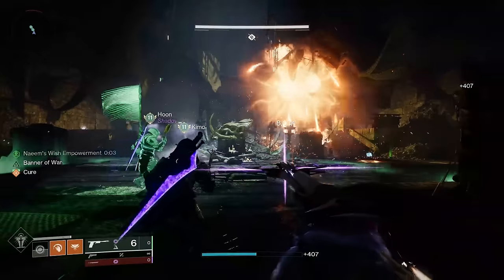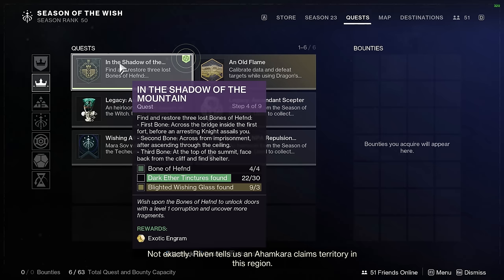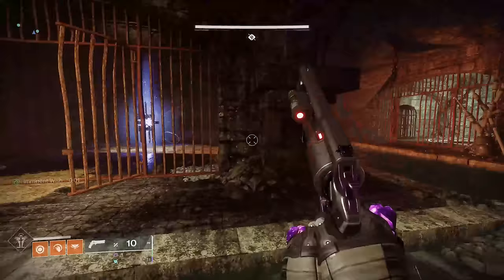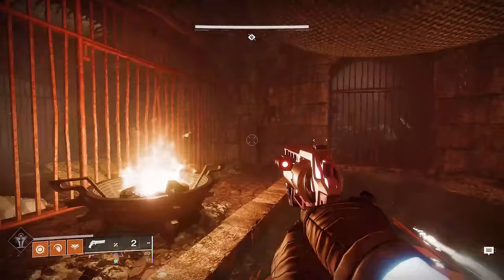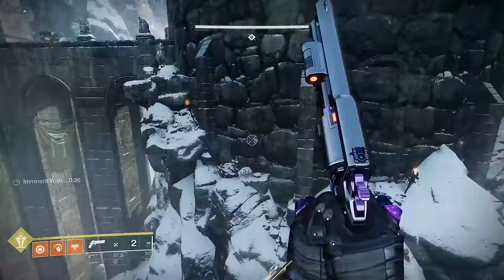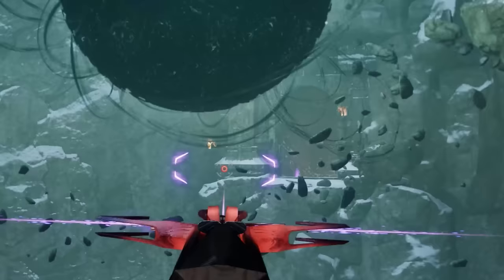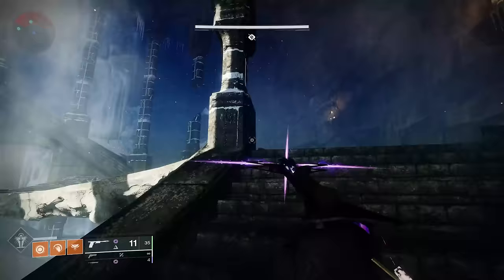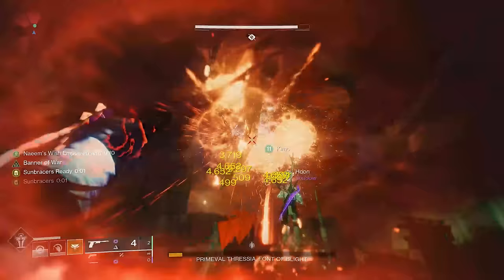How To Get the BURIED BLOODLINE CATALYST!!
►Huge thanks to Dresden for the background music! Check her out here:
beacons.ai/dres